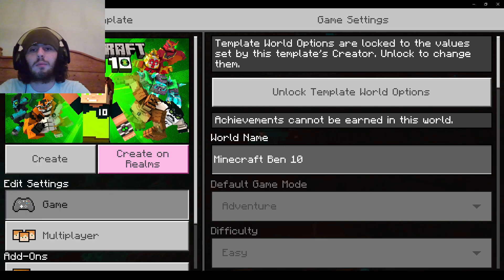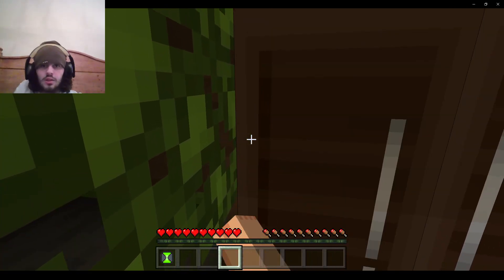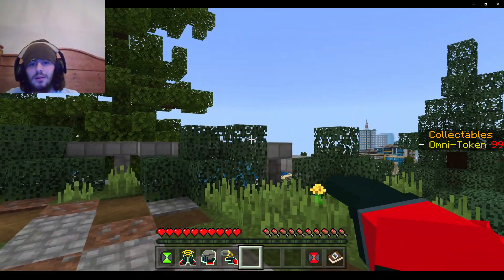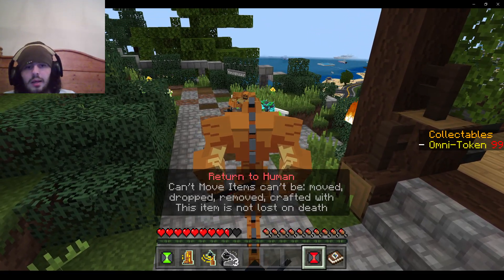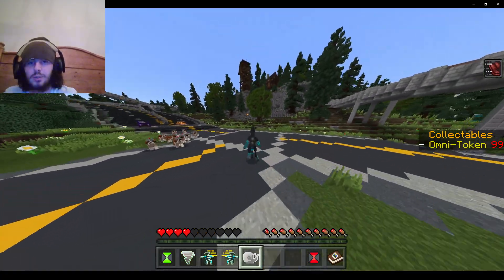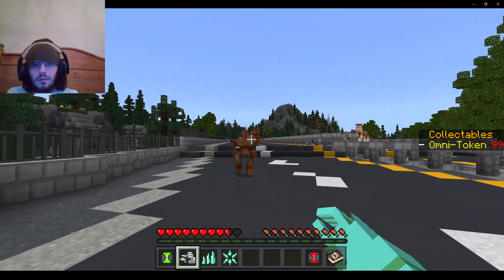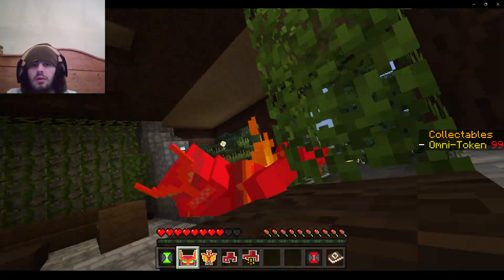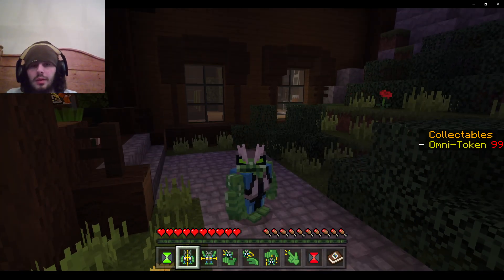Ben 10 In Minecraft Bedrock Edition!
My first time playing the new Ben 10 mashup pack for Minecraft Bedrock edition. Hope you enjoy!